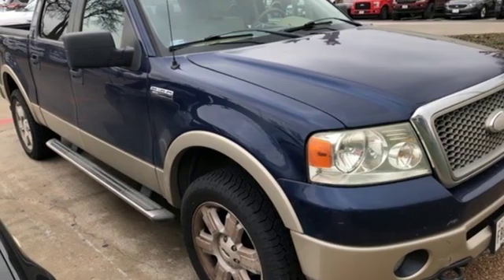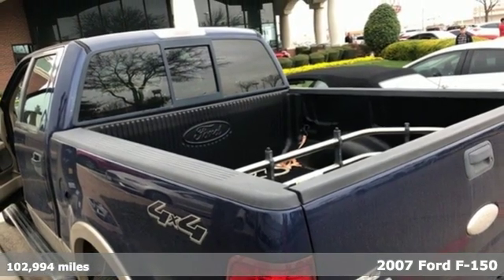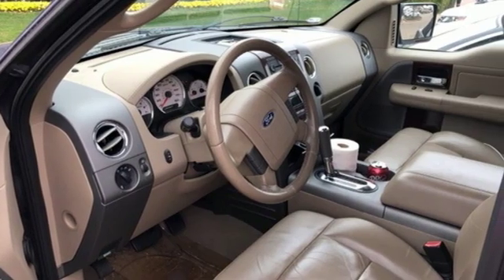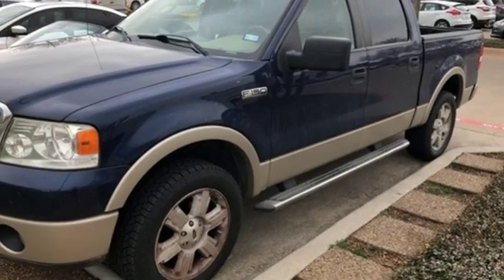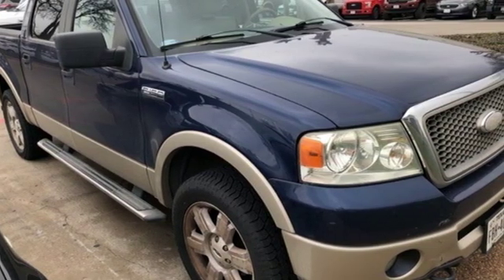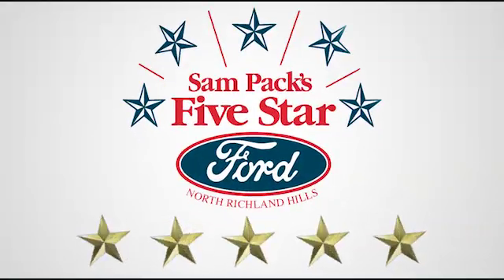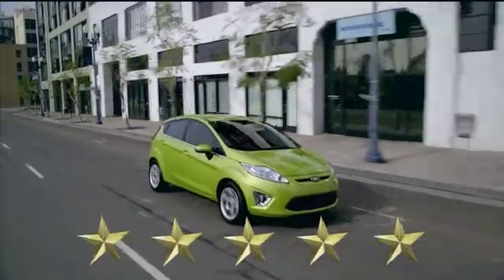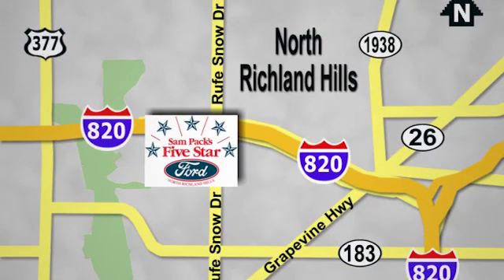Used 2007 Ford F-150 North Richland Hills, TX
Year: 2007
Make: Ford
Model: F-150
Trim: Lariat
Engine: 5.4L V8 EFI 24V FFV
Transmission: 4-Speed Automatic with Overdrive
Color: Blue
Mileage: 102994
Stock #: KLA03235A
VIN: 1FTPW14V37KD46471

Address:
6618 NE Loop 820